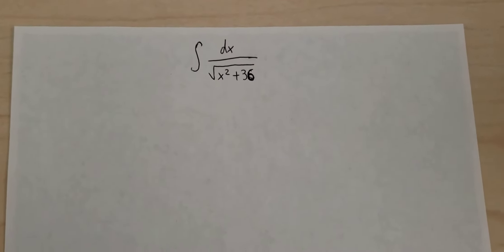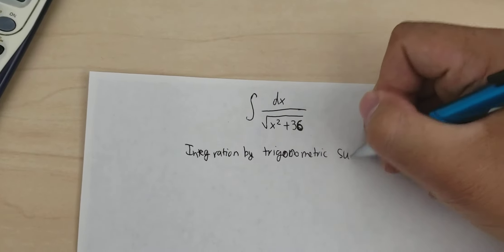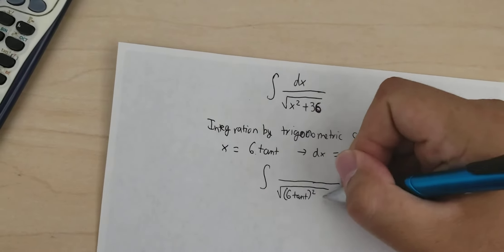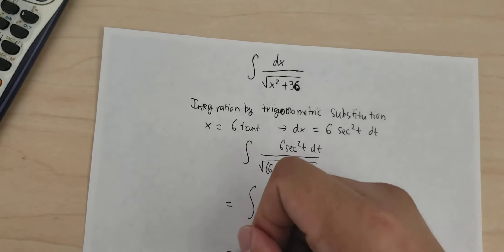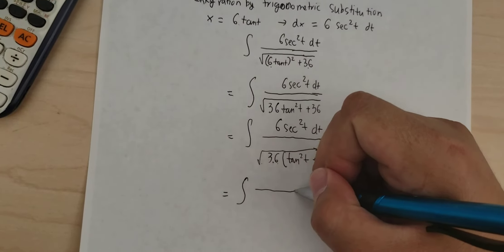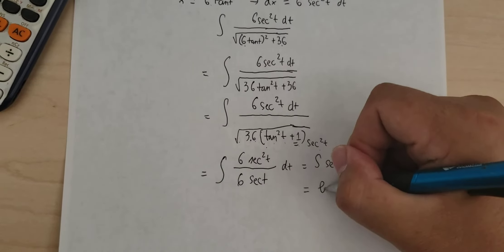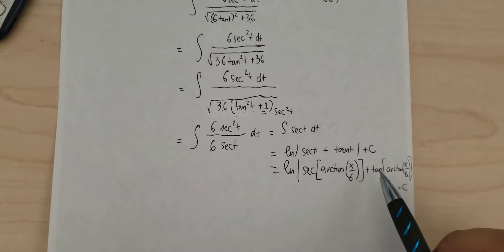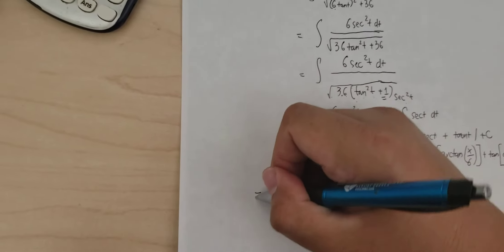Calculus Help: Integral of dx/sqrt(x^2+36) - Integration by Trigonometric Substitution - Techniques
Here is the technique to solve this integration and how to solve this one.